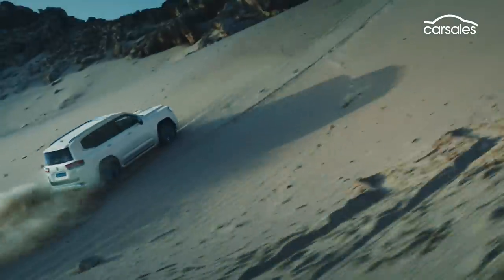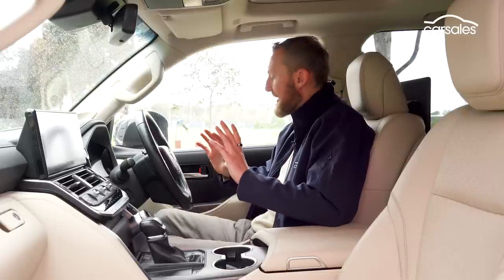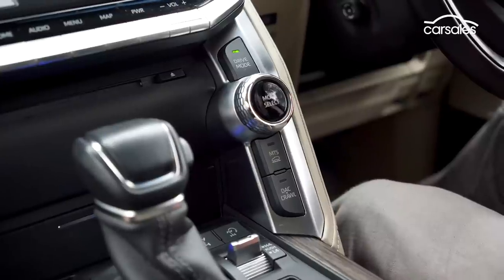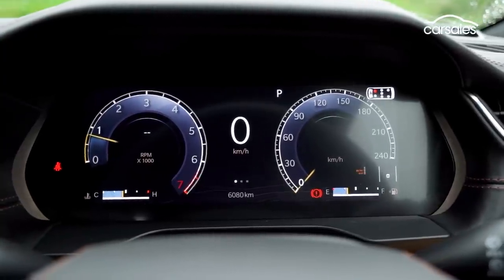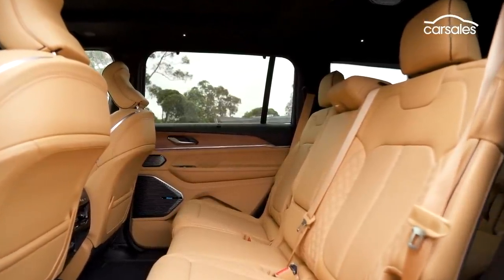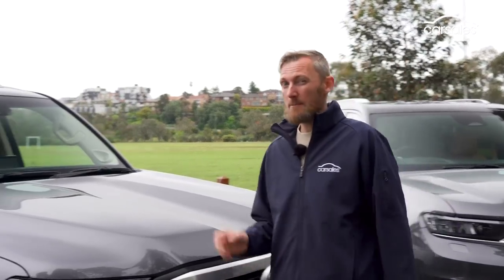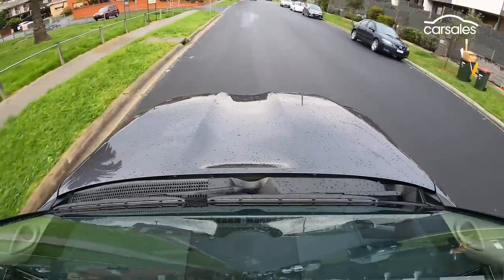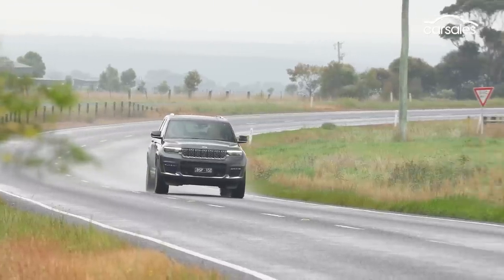Toyota LandCruiser v Jeep Grand Cherokee L 2022 Comparison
King off the road takes on all-new Jeep Grand Cherokee in battle of the large 4x4 SUV 👉 Full Review

Since its hotly anticipated release in late 2021, the new 300 Series has done nothing to undermine the Toyota LandCruiser’s reputation as the best full-size off-road SUV available today.

In fact the new Toyota LandCruiser came out on top against the Nissan Patrol in both on-road and off-road comparison tests earlier this year.

But now it’s time for the LC300 to face a new challenger in the fifth-generation 2022 Jeep Grand Cherokee L seven-seater, which is actually a fair bit longer in both wheelbase and, in Sahara guise as tested here, overall length – and brings a host of technology and luxury in its bid to rule the large go-anywhere SUV roost.

Feann Torr puts the big new American rig up against the benchmark in its class and the result might surprise you.

Fast Forward
00:00 Intro
00:35 Pricing and spec
01:22 Engine, output & transmission
02:14 LandCruiser interior & infotainment
04:53 Grand Cherokee interior & infotainment
07:30 Infotainment & safety comparison tables
07:56 LandCruiser passenger space
08:35 Grand Cherokee passenger space
09:39 Luggage space comparison
10:44 LandCruiser on the road
12:24 Grand Cherokee on the road
14:01 LandCruiser on the open road
14:33 Grand Cherokee on the open road
15:26 LandCruiser on dirt roads
16:11 Grand Cherokee on dirt roads
16:48 Fuel efficiency comparison
17:11 Cost of ownership comparison
17:30 Verdict

Shamelessly so.